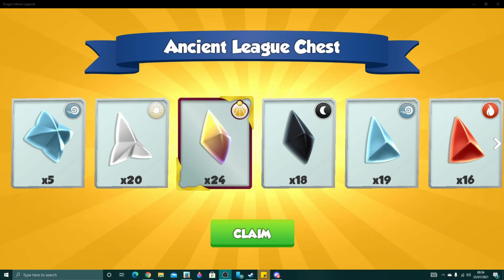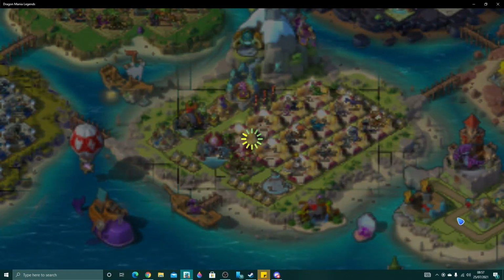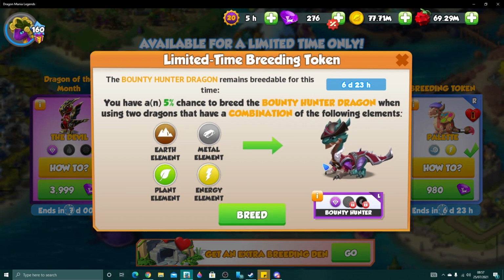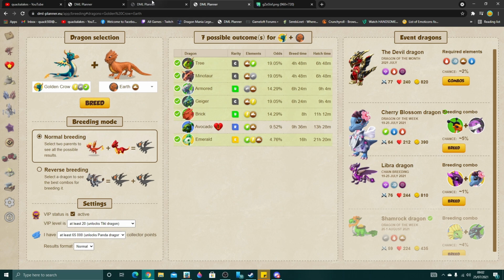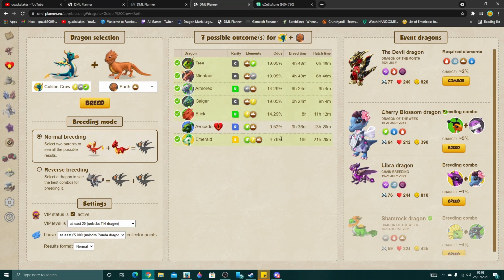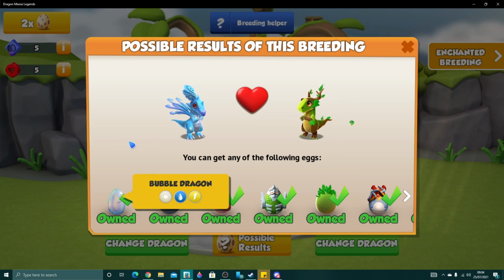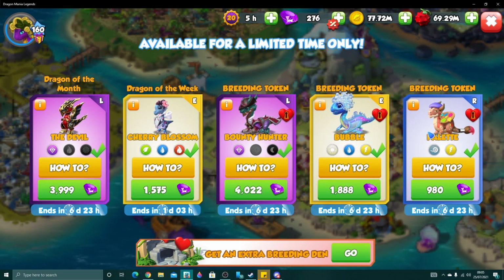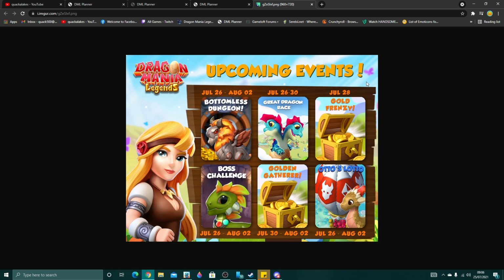3 FREE Breeding Tokens Unlocked! How to Breed Bounty Hunter, Bubble & Palette Dragons! - DML #1562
HEY! So it's now the 25th and that means that the 3 free breeding tokens have now been unlocked in game for anyone who logs in! The 3 tokens are for the legendary Bounty Hunter dragon, epic Bubble dragon and rare Palette dragon!

Today I'll be going through how to breed them for anybody unsure. The Bubble and Palette dragons have a set combination but the Bounty Hunter does not. If you want to give yourself the best chance of getting bounty hunter, it's best to pick a combination with the lowest average misbreed times (because he has a default % to be bred).

Oh and we'll also be taking a look at next dragon of the week and the upcoming events schedule!